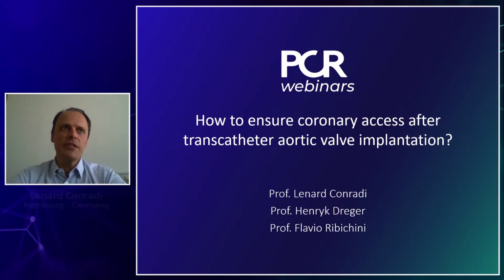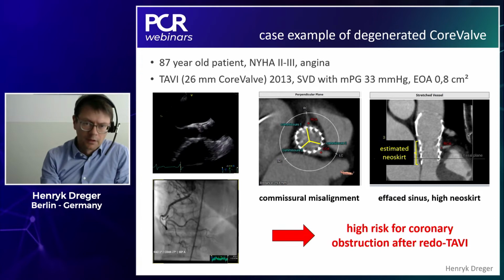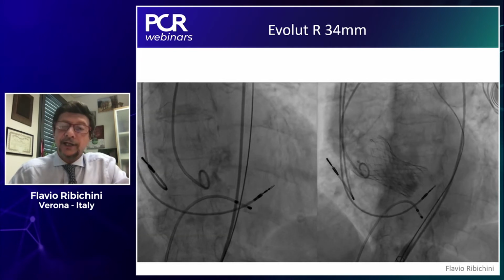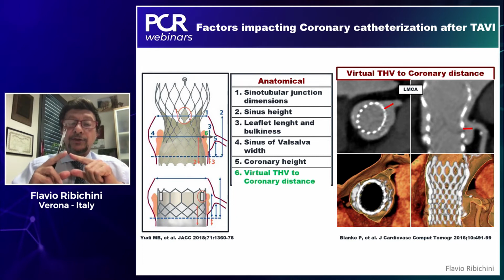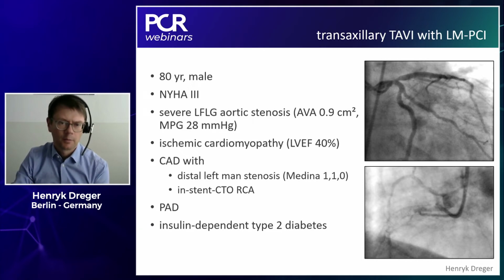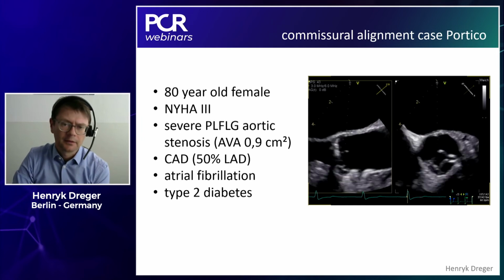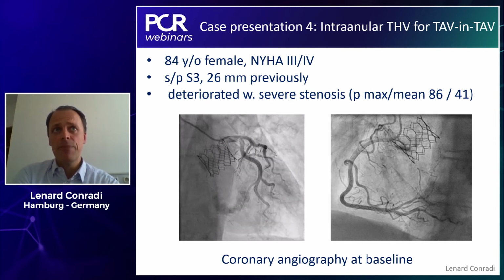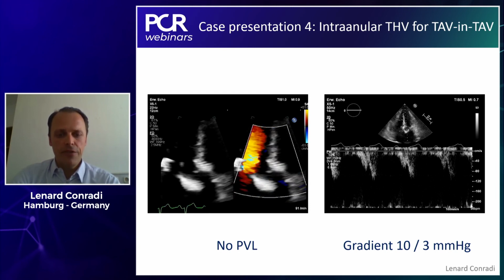How to ensure coronary access after transcatheter aortic valve implantation? - Webinar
Watch the replay of this PCR Webinar if you want to learn about the importancy of ability for coronary access after TAVI, to understand how design of transcatheter aortic valves influences coronary access and to learn how to achieve patient-specific coronary access during TAVI.

This PCR Webinar on TAVI is available thanks to the support of Abbott.